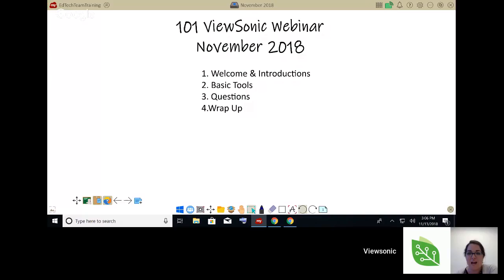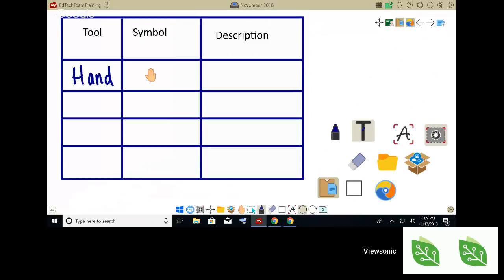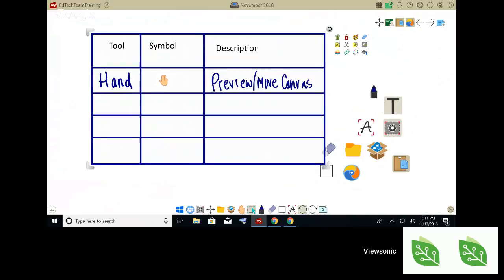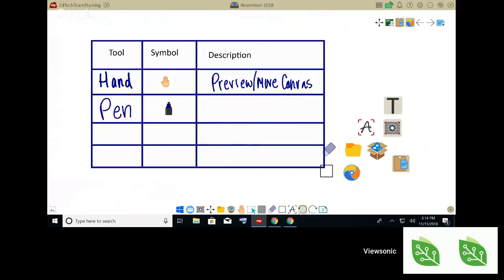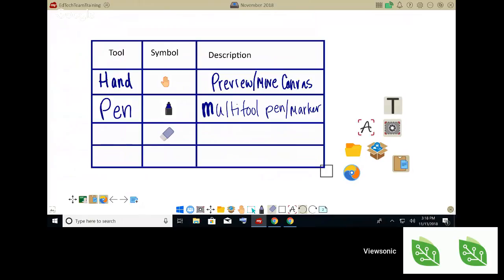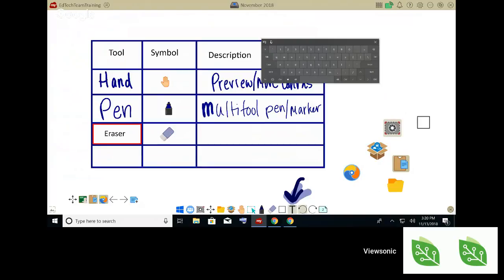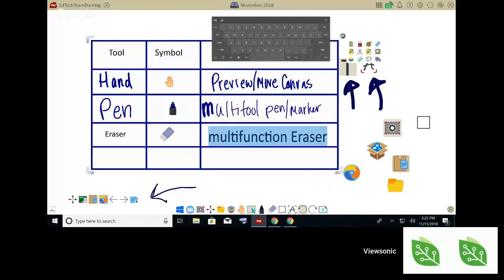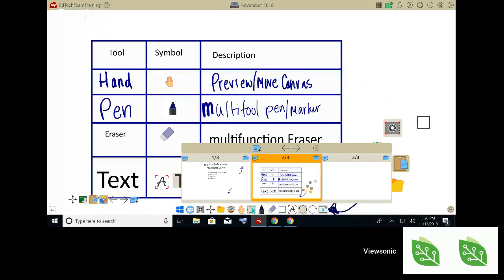Viewsonic Viewboard 101 - November 2018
Whether yours is a Google, Apple, or Microsoft campus, ViewSonic ViewBoard® display makes friends with any OS and seamlessly integrates into nearly any environment. Packed with powerful teaching tools and loaded with software, ViewBoard display lets you annotate, create lessons, import SMART or Promethean files, easily share and cast content, and gain instant assessment.

If you would like to master and maximize your ViewBoard displays, drive classroom engagement, and make learning more fun, this is a must attend webinar. Get tips and tricks about the most-used ViewBoard features, and learn about our easy-to-use annotation tools, casting software, and content sharing security. Get up and running with ViewBoard display in no time, and register for this webinar now.